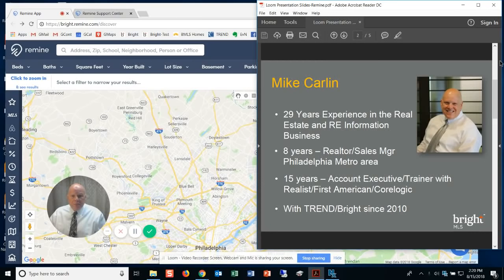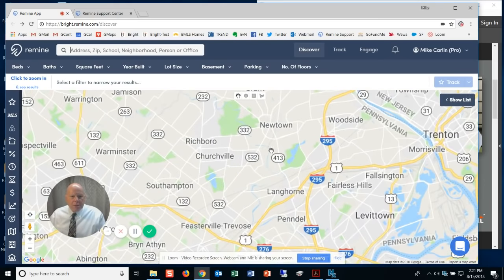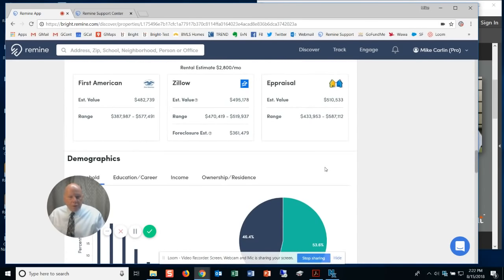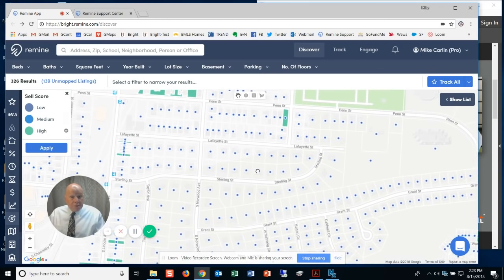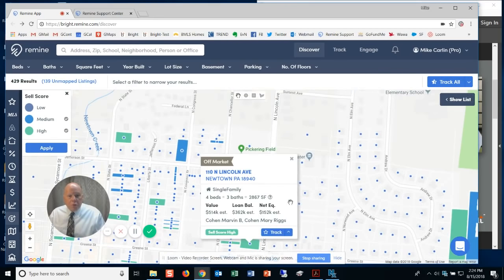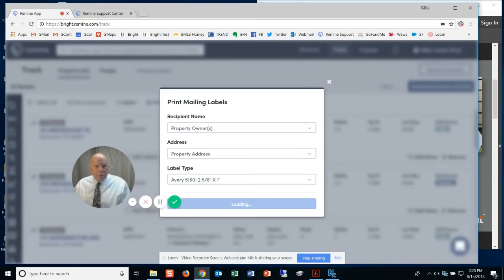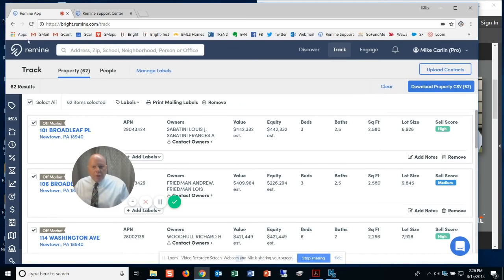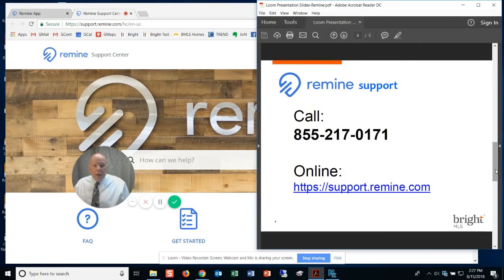Remine: Using Remine's 'Sell Score' Feature in Bright MLS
Have a question, or need some help with BrightMLS?